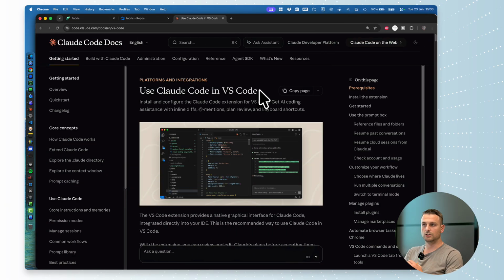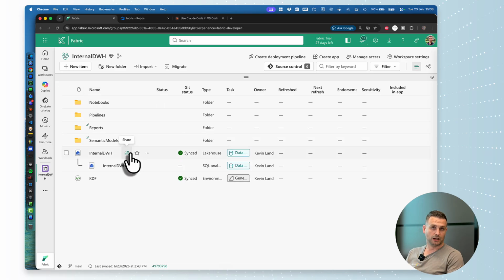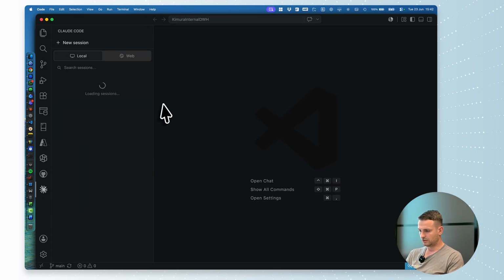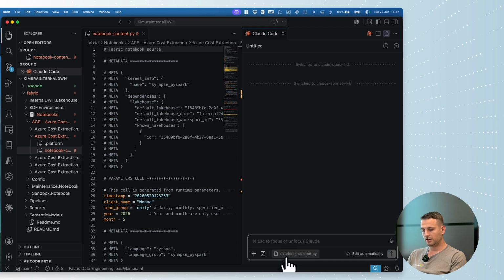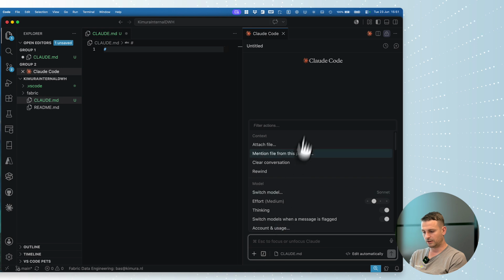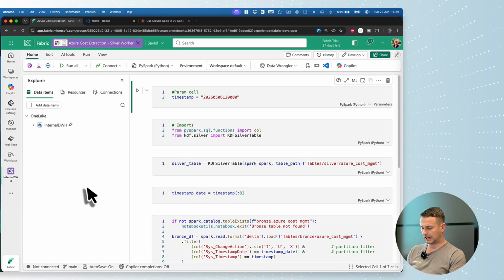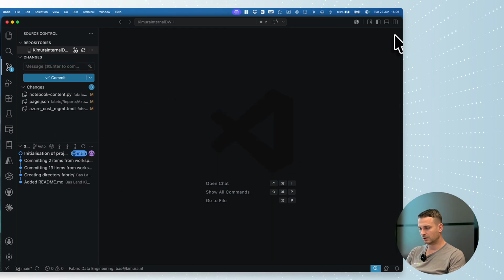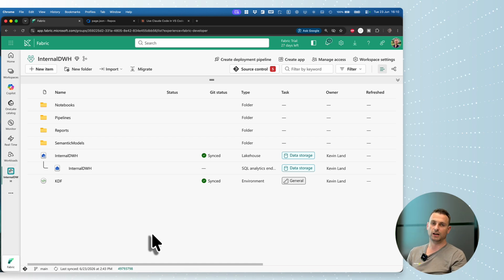How To Use Claude Code in Microsoft Fabric: AI for Data Engineers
What happens when you combine Claude Code, Visual Studio Code, Azure DevOps Git and Microsoft Fabric?

In this video, I demonstrate a complete AI-assisted development workflow for Fabric data engineers. We start by installing and configuring the Claude Code extension in VS Code, then connect to an Azure DevOps repository containing a Microsoft Fabric solution.

Claude Code is an agentic development tool that can inspect a repository, edit multiple files and execute development tasks across an entire codebase.

We cover:
* Installing Claude Code in Visual Studio Code
* Switching between Claude models
* Configuring reasoning effort
* Understanding permission modes
* Enabling bypass permissions
* Using CLAUDE.md to define project-specific instructions
* Connecting a Fabric workspace to Azure DevOps
* Cloning the Fabric repository into VS Code
* Letting Claude analyze the repository before making changes
* Modifying Microsoft Fabric notebooks
* Working with PySpark code
* Editing semantic models through TMDL
* Adding DAX measures
* Generating technical documentation
* Reviewing AI-generated changes with Git diff
* Creating branches, commits and pull requests
* Pushing changes to Azure DevOps
* Synchronizing the updated solution into Microsoft Fabric
* Validating the final result inside the Fabric workspace

00:00 — Intro: AI agents for Microsoft Fabric
00:54 — How Claude Code works (local files, not live Fabric)
01:24 — What is Claude Code?
03:24 — Putting Fabric into Git with Azure DevOps
06:54 — Cloning the repo into VS Code
09:12 — Installing the Claude Code extension
10:32 — Touring the Claude Code interface
11:53 — Choosing models (Haiku, Sonnet, Opus) and effort
14:38 — Permission modes (plan, edit, bypass/YOLO)
17:05 — Giving Claude context with a CLAUDE.md file
18:24 — Generating CLAUDE.md from the repo
20:41 — Pushing changes to Git (.gitignore setup)
22:26 — Editing a notebook
24:26 — Adding a DAX measure to the semantic model
25:08 — Adding a matrix and slicer to the Power BI report
26:28 — Reviewing the diffs in source control
28:32 — Pushing to Azure DevOps and verifying
29:46 — Syncing into Fabric (and the PBIR report error)
31:55 — Limits, mistakes, and reviewing AI changes
33:13 — Wrap-up and closing thoughts

Microsoft Fabric Git integration allows workspace items to be connected to a Git branch in Azure DevOps or GitHub, giving you version history, branching and code-review workflows for Fabric solutions.

The key workflow demonstrated in this video is:
Claude Code
Visual Studio Code
Local Git repository
Azure DevOps
Microsoft Fabric

Claude does not directly edit the live Fabric workspace. Instead, it modifies the source-controlled Fabric item definitions in the repository. We review those changes, push them to Azure DevOps and then synchronise them into Fabric.

This approach can be used for:
* Fabric notebooks
* PySpark and SQL transformations
* Semantic models and TMDL
* DAX measures
* Fabric Data Factory pipelines
* Power BI Reports and Paginated Reports
* Repository documentation
* Architecture reviews
* Large-scale refactoring

A successful Git synchronization does not automatically mean the solution is functionally correct. AI-generated code should still be reviewed, tested and validated inside Fabric before being promoted further.